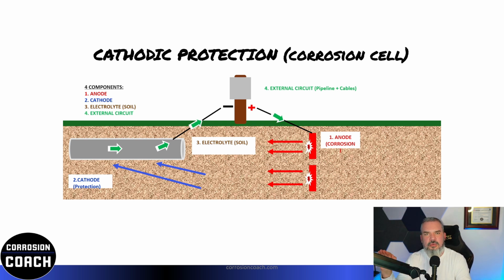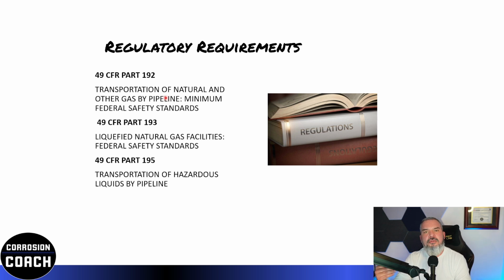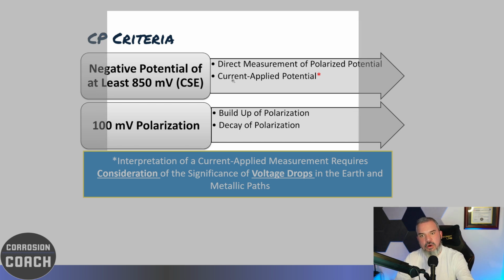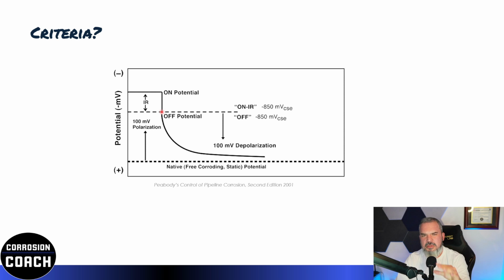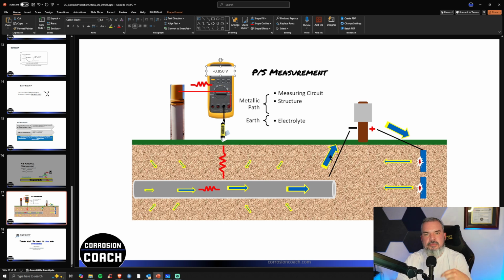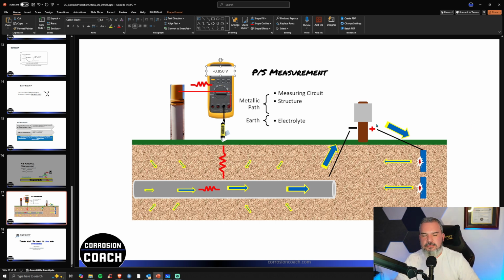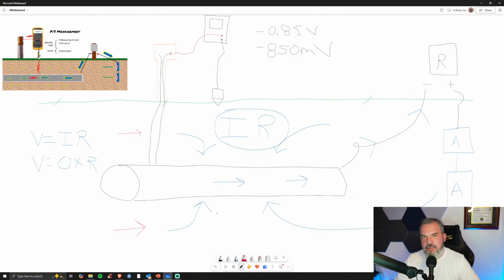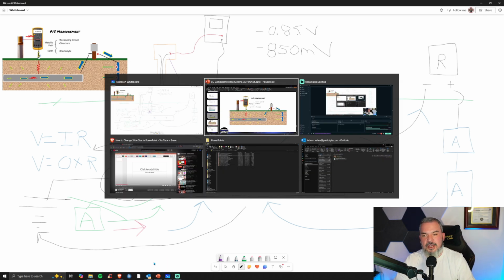Cathodic Protection Criteria and Pipe-to-Soil Potentials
Let's gain clarity on the criteria to achieve cathodic protection for carbon steel pipelines.  Also, what is a pipe-to-soil?  Let's clear that up as well.  Please let me know your thoughts on this training video in comments.  Thank you for stopping by.